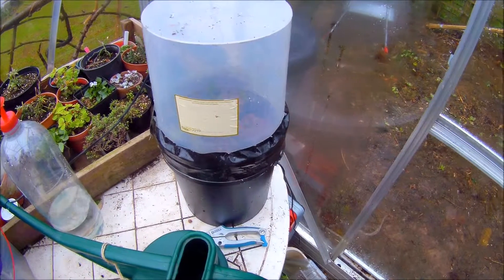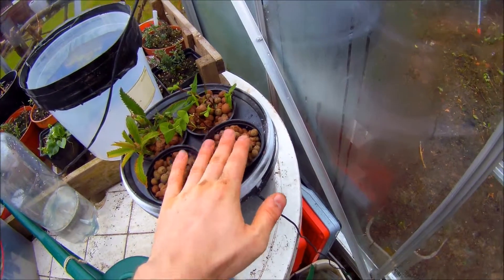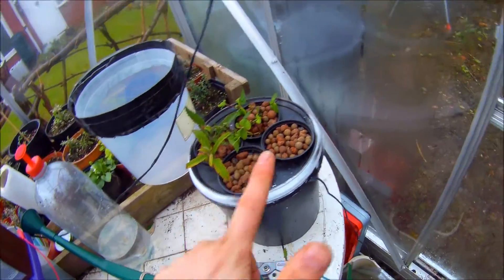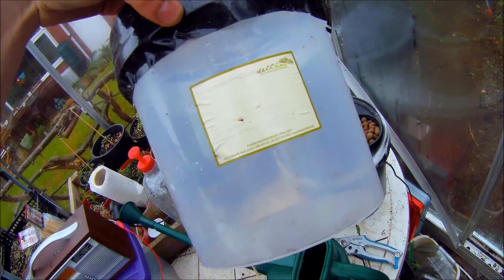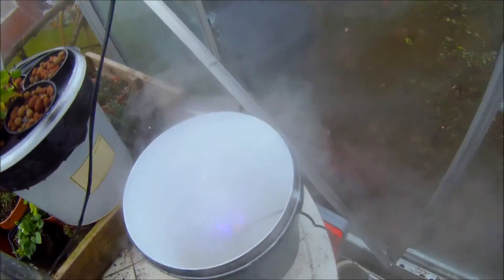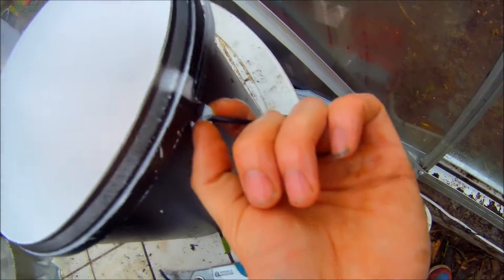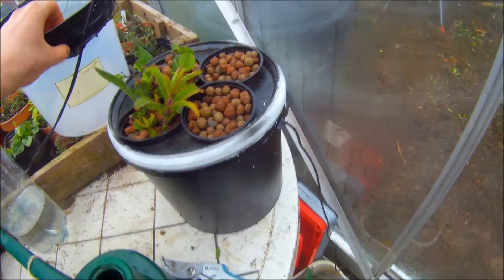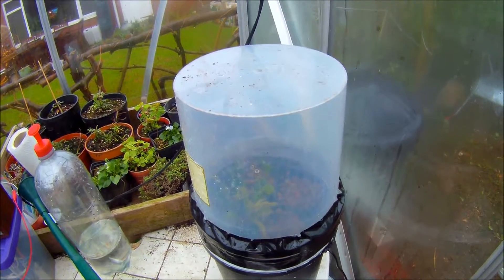Cuttings in a cloud chamber!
my ultrasonic fogger pot that i am testing to see how well i can take cuttings with it